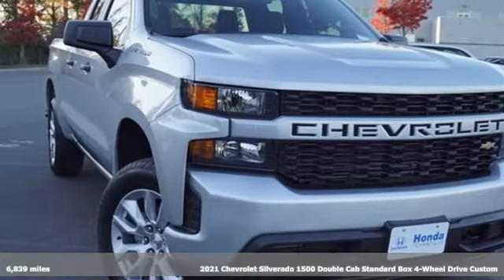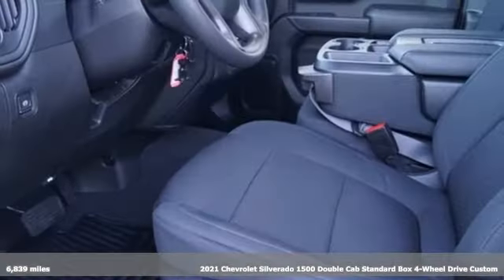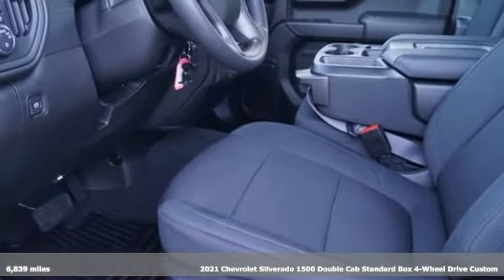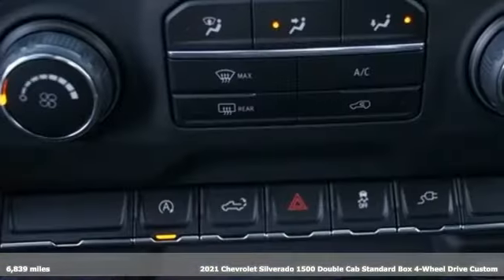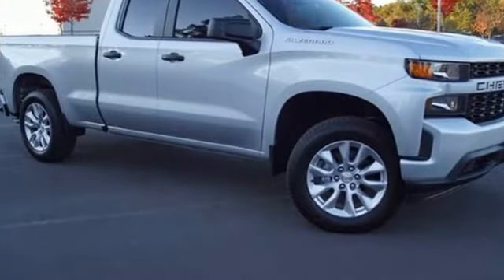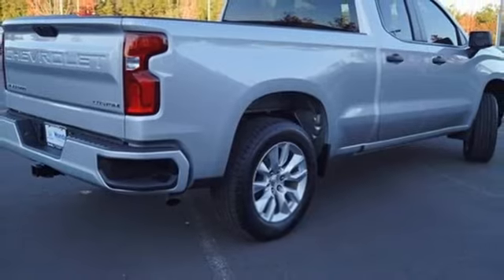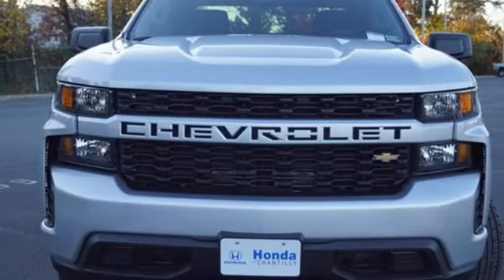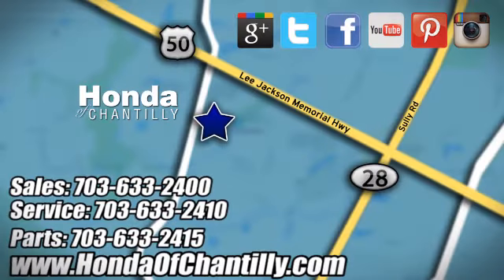Used 2021 Chevrolet Silverado 1500 Washington DC MD Chantilly, DC HCMA121993A - SOLD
Year: 2021
Make: Chevrolet
Model: Silverado 1500
Trim: Custom
Engine: 2.7L Turbo
Transmission: 8-Speed Automatic
Color: Silver
Interior: Black
Mileage: 6839
Stock #: HCMA121993A
VIN: 1GCRYBEK1MZ335744
CARFAX One-Owner. Clean CARFAX. Silver 2021 Chevrolet Silverado 1500 Custom 8-Speed Automatic 4WD 2.7L TurbobrbrOdometer is 851 miles below market average!brbrbrWe make every effort to provide accurate information but please verify options and price with management before purchasing. All vehicles are subject to prior sale. All financing is subject to approved credit. Dealer installed options are additional. Stock photo colors, options and trim levels may vary. Not responsible for typographical errors. Published price subject to change without notice to correct errors and omissions or in the event of inventory fluctuations. Vehicle offers/prices & internet price quotes valid for 48 hours from initial posting date, subject to change by dealer/manufacturer without notice. Vehicles may be in transit to dealer. Vehicle photos may not match exact vehicle. Please call to confirm availability status. All prices exclude taxes, title, license, and a $899 documentation fee. Model tested with standard side airbags (SAB). Government 5-Star Safety Ratings are part of the National Highway Traffic Safety Administration (NHTSA). New Car Assessment Program **Based on model year EPA mileage ratings. Use for comparison purposes only. Your mileage will vary depending on driving conditions, how you drive and maintain your vehicle, battery pack age/condition, and other factors.

Address:
4175 Stonecroft Boulevard